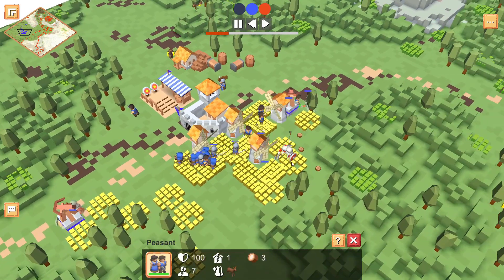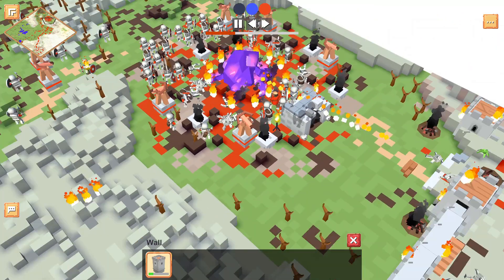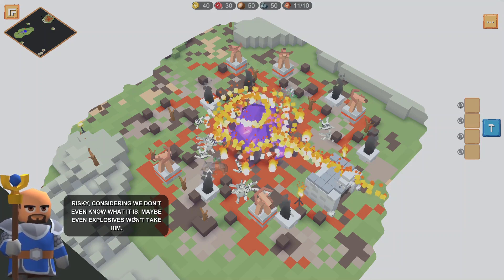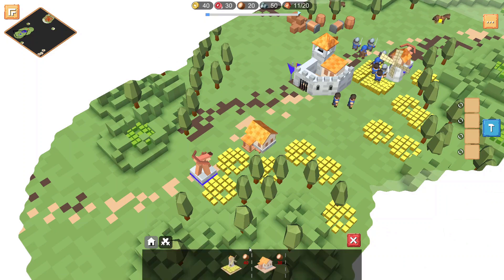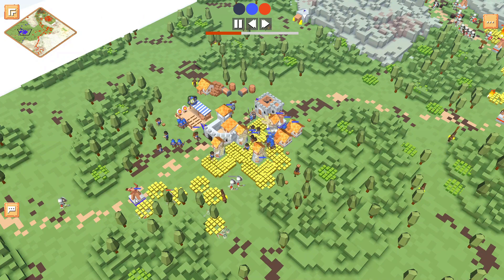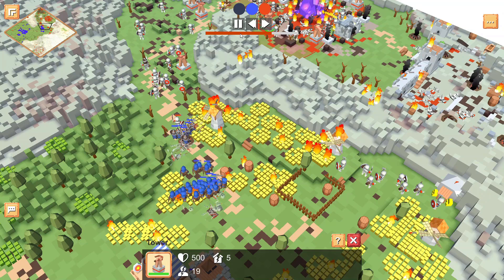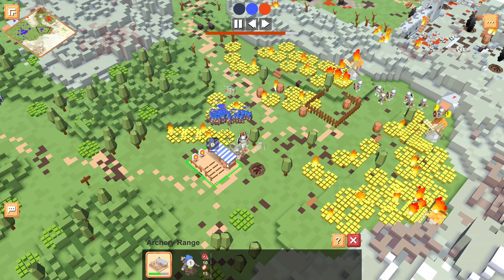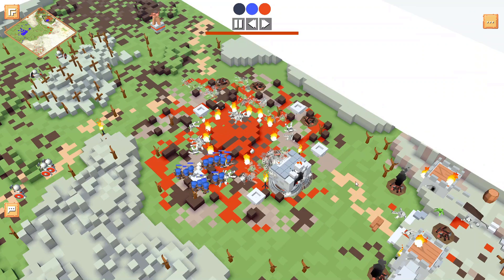Harm to Undead Ep. 4 Map - Siege Up!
This is a mission style map for one player. It is called Harm to Undead 4. The objective is to defeat the mage that is summoning skeletons in the area and wrecking havoc.

Siege Up! is a free medieval RTS game available on PC (steam and itch.io), Android and iOS. This real time strategy game has working multiplayer and a number of campaign missions to play through. There is also a map editor to create your own missions and share them with the rest of the community.